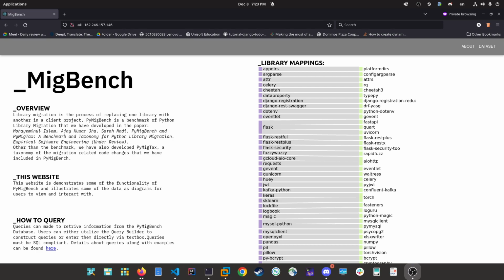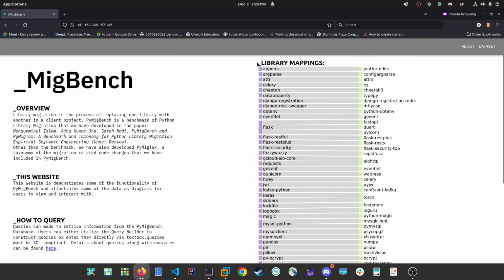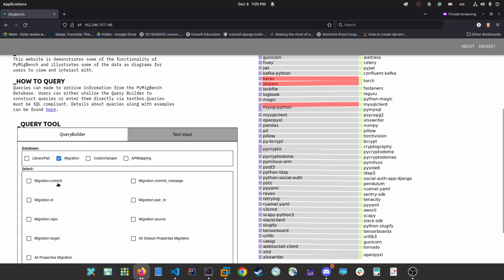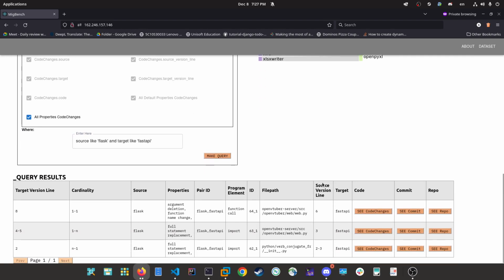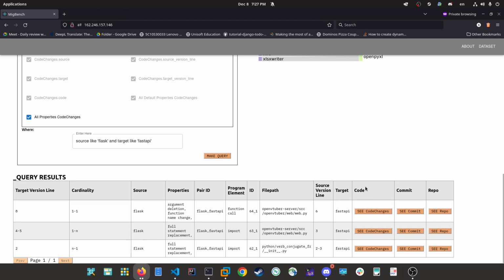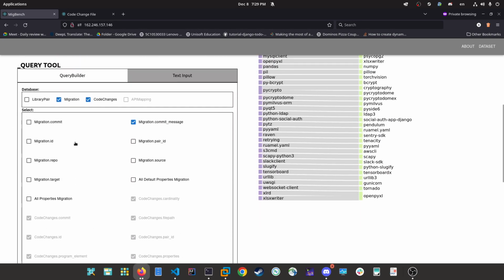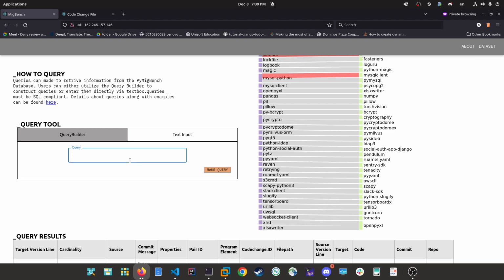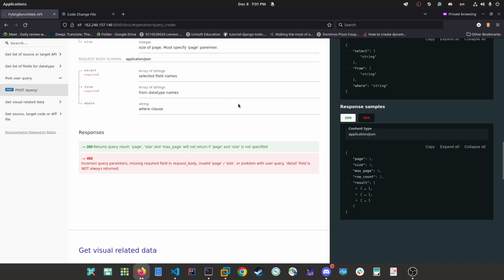PyMigBenchWeb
a python library migration benchmark

Team: Steven Heung, Xichen Pan, Shane Smith, Venkata Sai Revanth Atmakuri, Roman Kyrzyk, Yalmaz Abdullah
TA: Aaron Skiba

Library migration is the process of replacing one library with another in a client project. PyMigBench is a benchmark of Python Library Migration that we have developed in the paper: PyMigBench and PyMigTax: A Benchmark and Taxonomy for Python Library Migration. Empirical Software Engineering (Under Review). This website is demonstrates some of the functionality of PyMigBench and illustrates some of the data as diagrams for users to view and interact with.